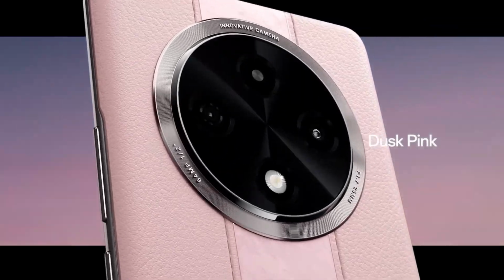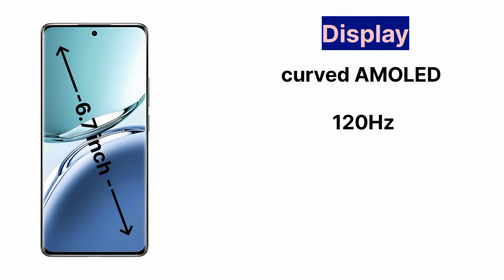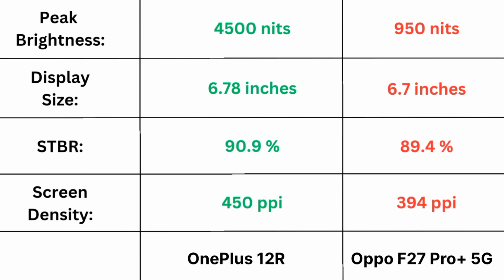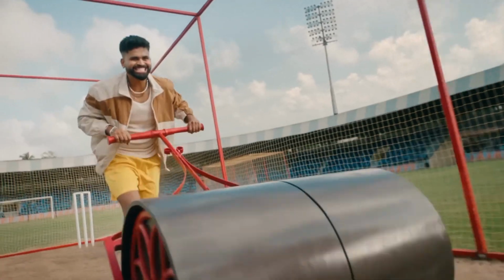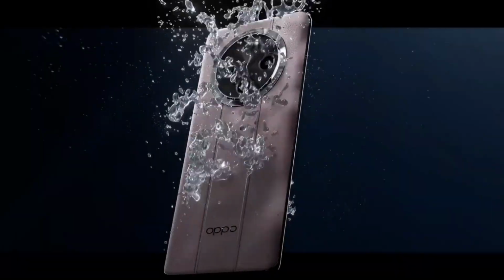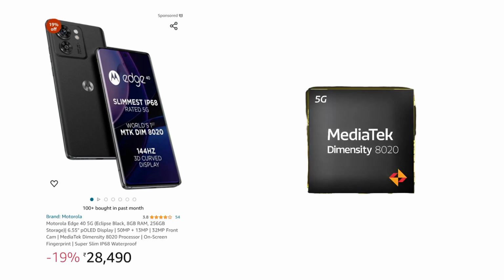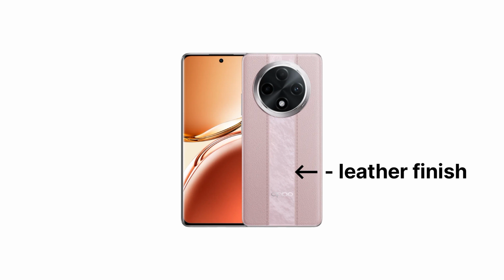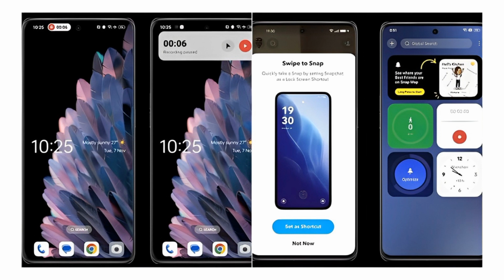OPPO F27 Pro+ 5G Honest Unbiased Review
OPPO F27 Pro Plus 5G Unboxing | OPPO F27 Pro Plus 5G Camera Test | OPPO F27 Pro Plus 5G BGMI Test | OPPO F27 Pro Plus 5G Test | OPPO F27 Pro Plus 5G First Look

So in this video, I'll give you my opinion on the OPPO F27 Pro Plus 5G. This phone is IP69 rated, and comes with Gorilla Glass Victus 2. Really happy with how this video turned out. What are your thoughts about this phone?